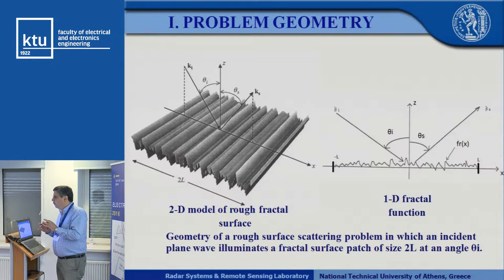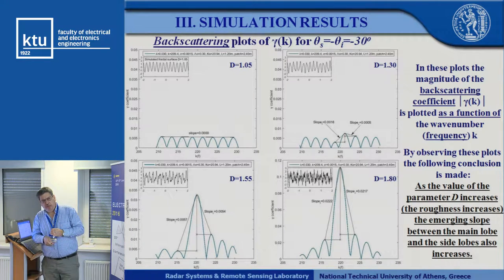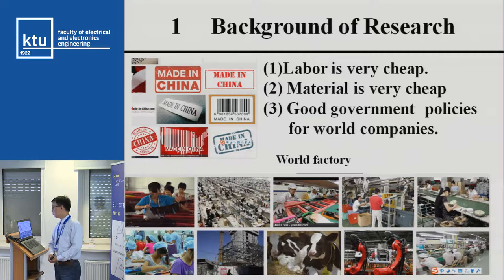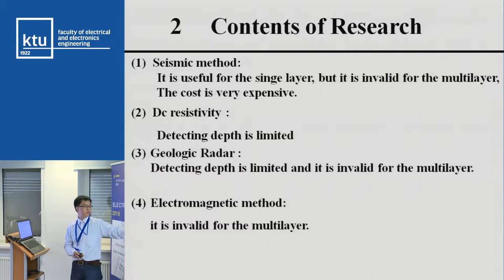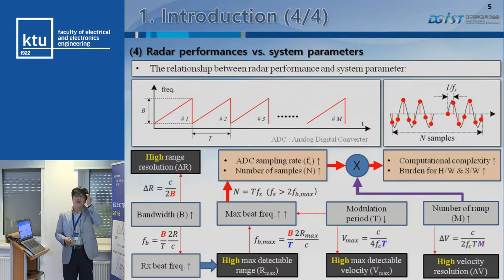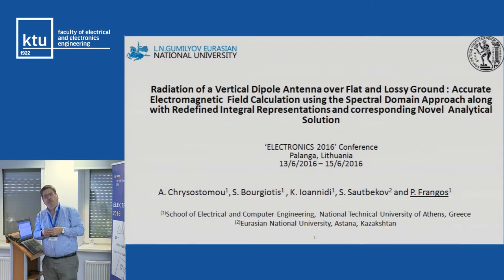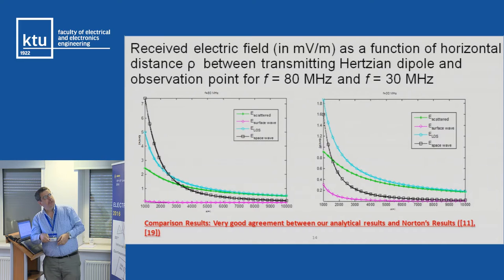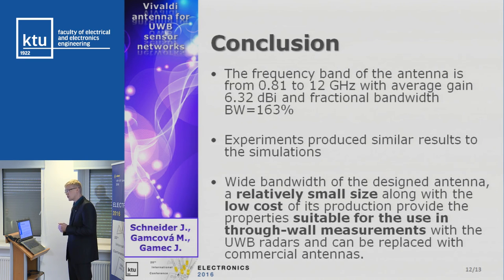SESSION 9A. High Frequency Technology, Microwaves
9A.1. Characterization of Rough Fractal Surfaces from Backscattered Radar Data
Apostolos Dimitrios Kotopoulis, Anna Malamou, George Pouraimis, Evangelos Kallitsis, Panayiotis Vassilios Frangos (Greece)
Presenter: Panayiotis Frangos (Greece)

9A.2. On the Borehole Electromagnetic Method for Exploration of Coal Mining Goaf
Benyu Su, Jingcun Yu, Chenxing Sheng (China)
Presenter: Benyu Su (China)

9A.3. Waveform Design with Dual Ramp-Sequence for High-Resolution Range-Velocity FMCW Radar
Eugin Hyun, Jong-Hun Lee (South Korea)
Presenter: Eugin Hyun (South Korea)

9A.4. Radiation of a Vertical Dipole Antenna over Flat and Lossy Ground: Accurate Electromagnetic Field Calculation Using the Spectral Domain Approach along with Redefined Integral Representations and Corresponding Novel Analytical Solution
Ariadni Chrysostomou, Sotiris Bourgiotis, Seil Sautbekov, Konstantina Ioannidi, Panayiotis Vassilios Frangos (Greece)

9A.5. Vivaldi Antenna for UWB Sensor Networks
Jan Gamec, Jan Schneider, Maria Gamcova (Slovak Republic)
Presenter: Jan Schneider (Slovakia)